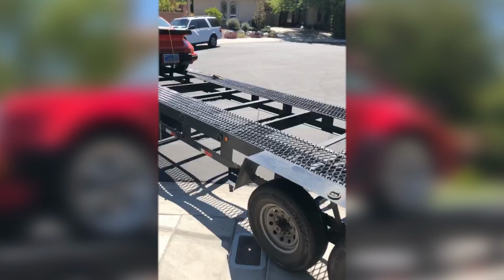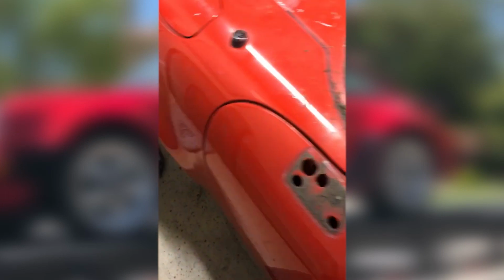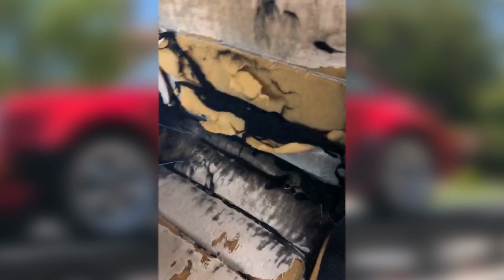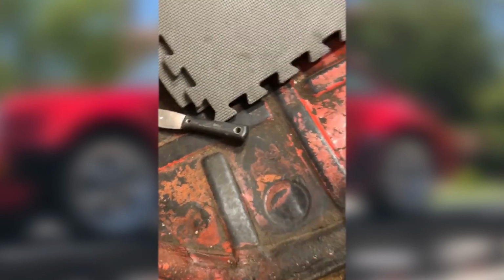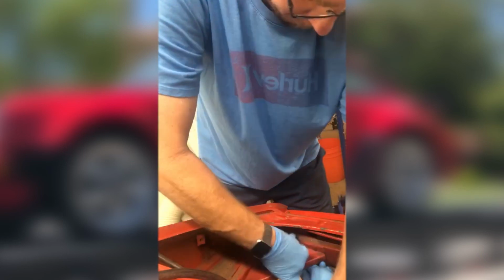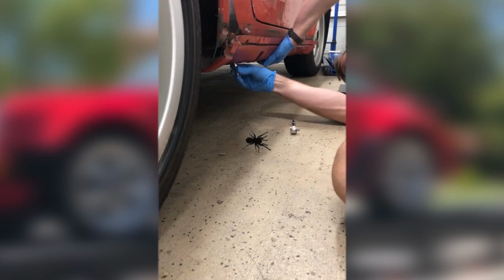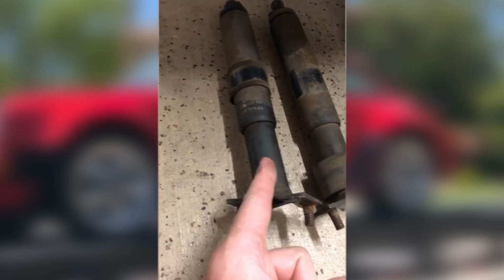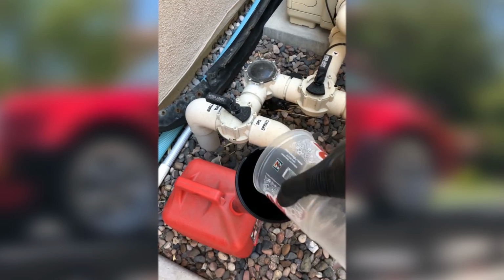Where I'm at after 3 years - 74 Porsche RSR Carrera 3.0 summary part 1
Summary of the build so far (part 1). Thought I would do an overview of all the progress of my 1974 Porsche RSR Carrera 3.0 tribute up until now. Enjoy!